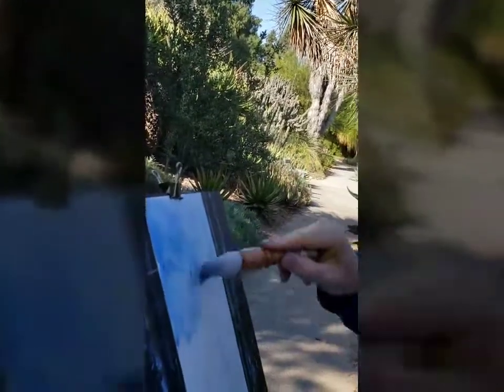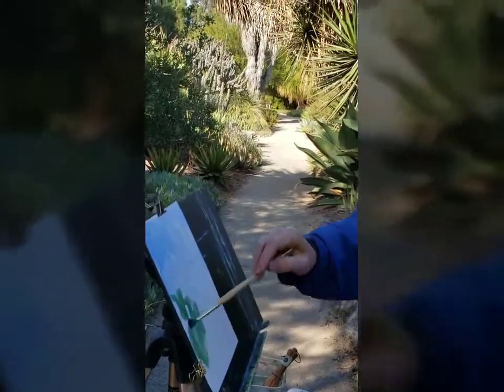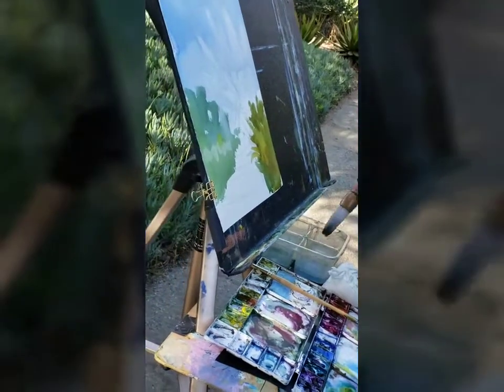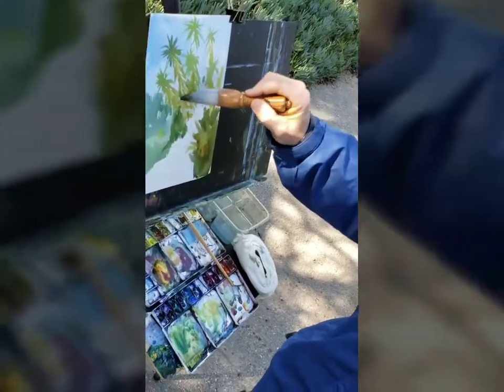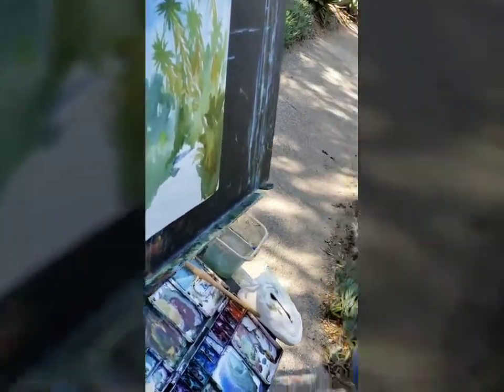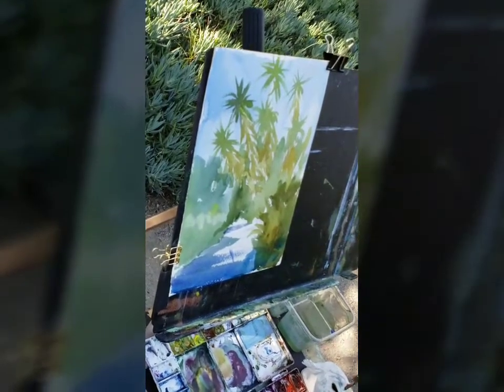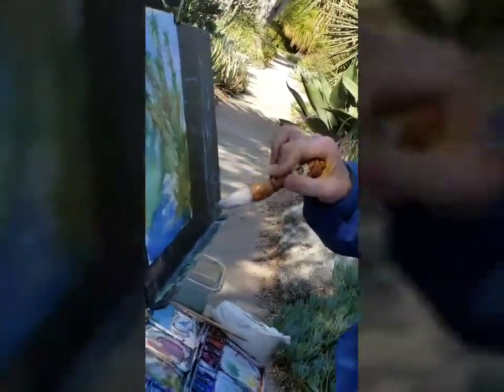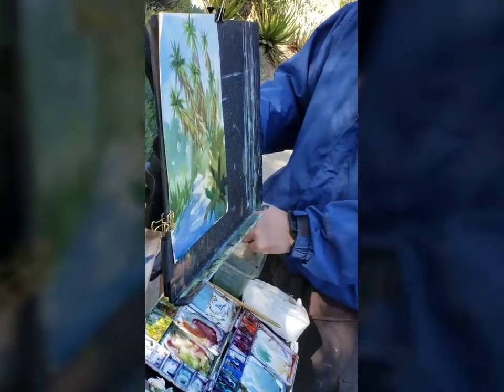Joshua trees a plein air watercolor workshop at Huntington Library with Robert Sherrill 10/04/2019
Special thanks for Prof Sherrill's the endorsement of the big wrist brush with short-handle! We ship world-wide from USA.